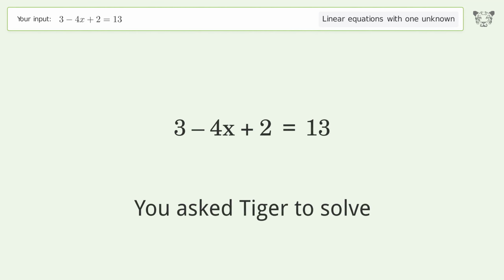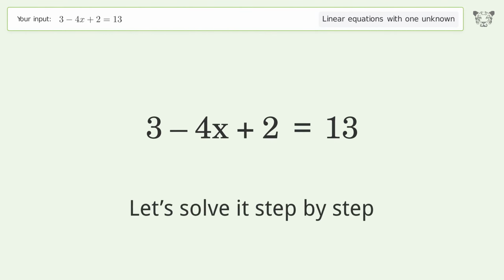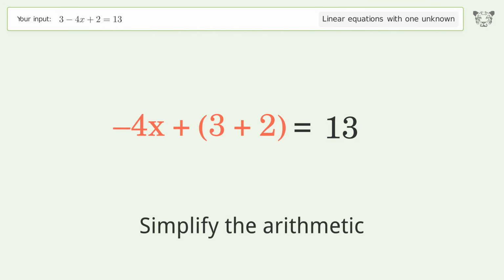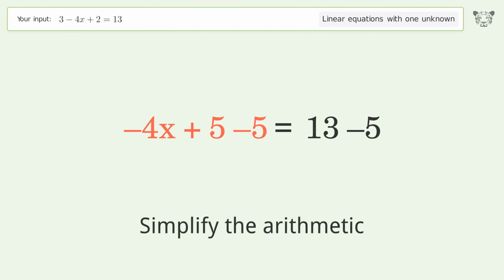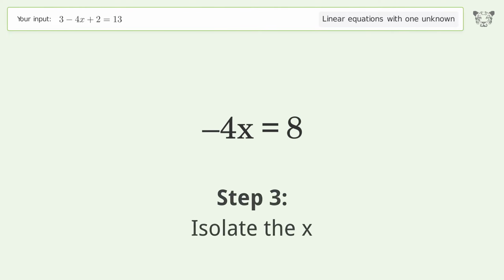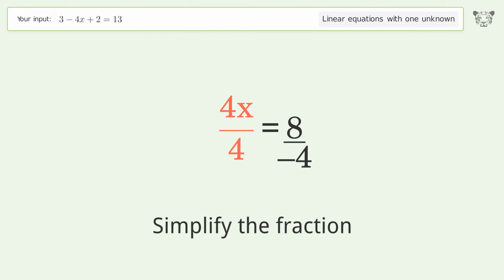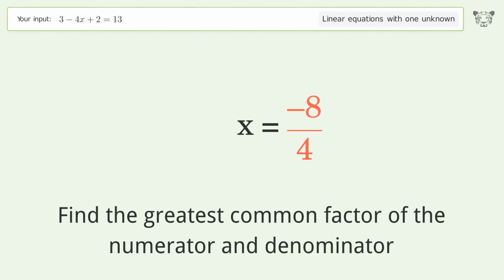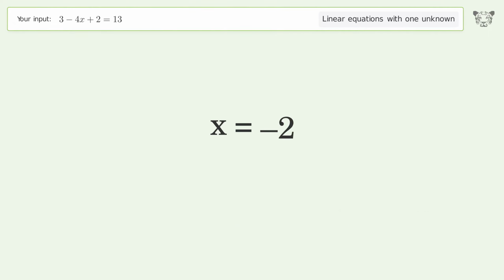Linear equation with one unknown: Solve 3-4x+2=13 step-by-step solution